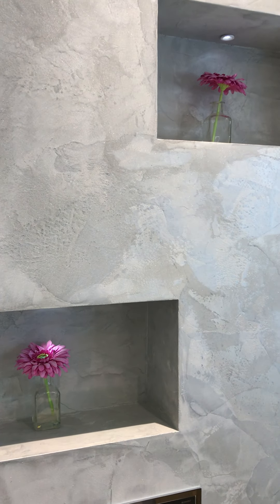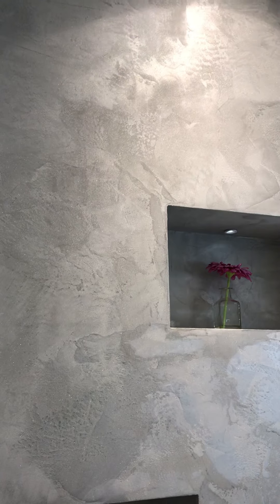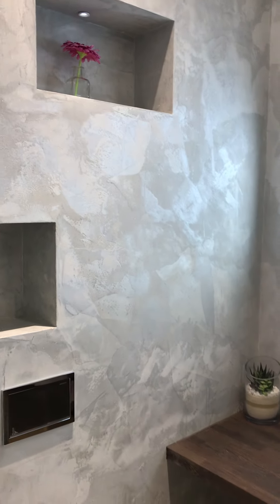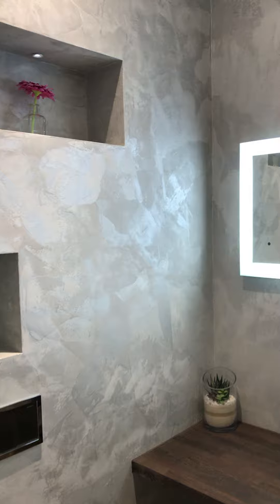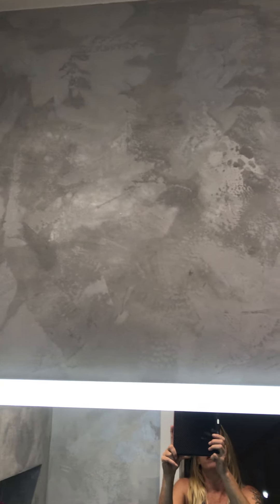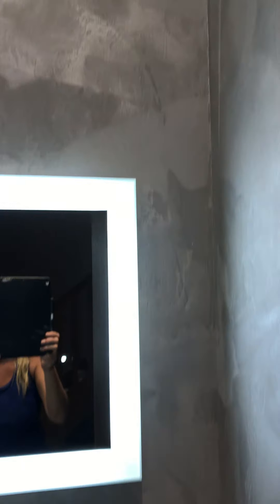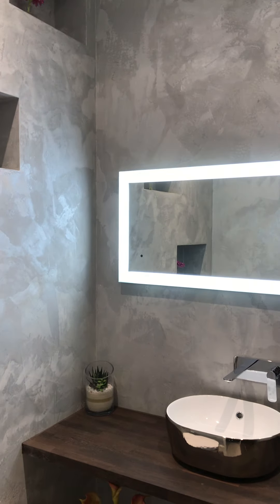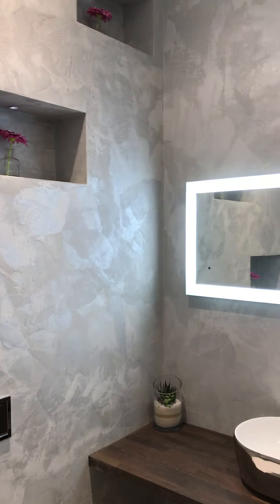Custom bathroom walldesign london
A totally bespoke Artisan finish that was developed by Tammara as lead designer of Fabulous Finishes.  The client wanted their bathroom walls to be reactive to light and have a wow factor.